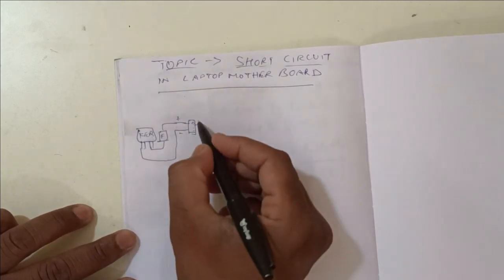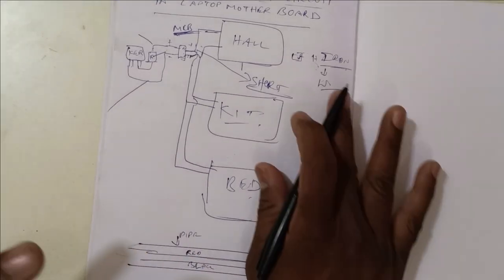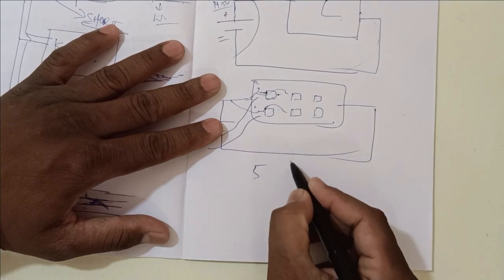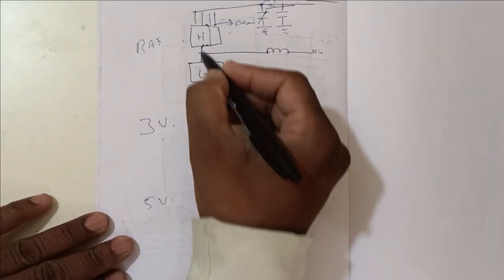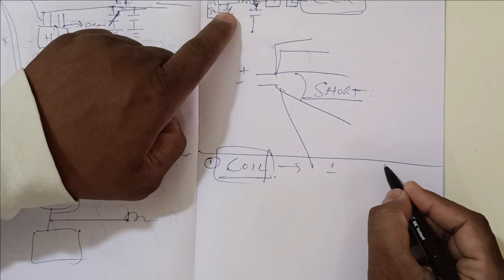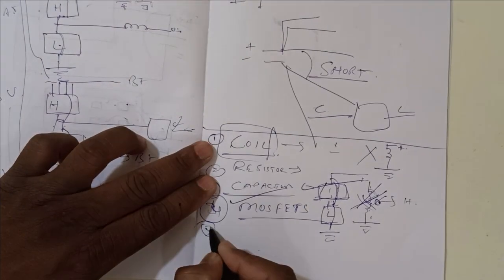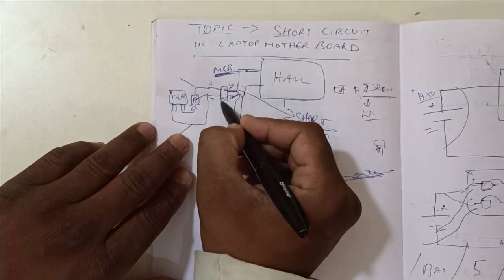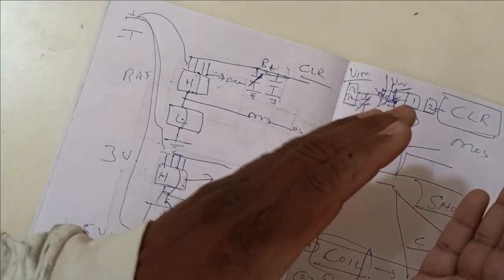Laptop Repair - 33 - DELL- SHORT REMOVAL TRICKS IN LAPTOP MOTHERBOARD